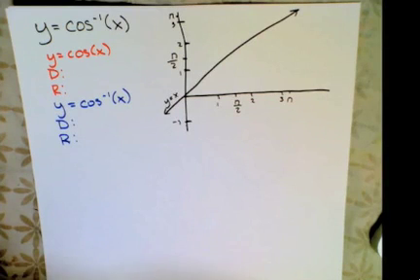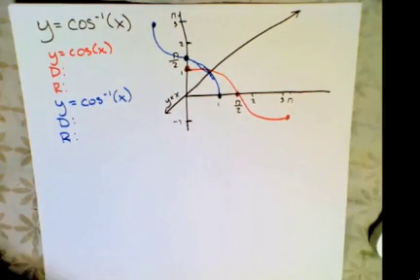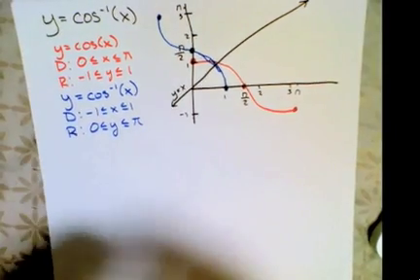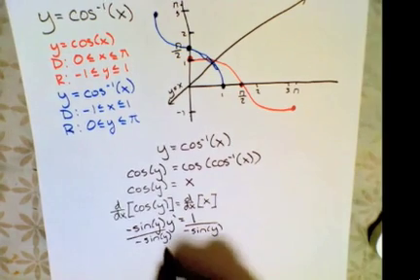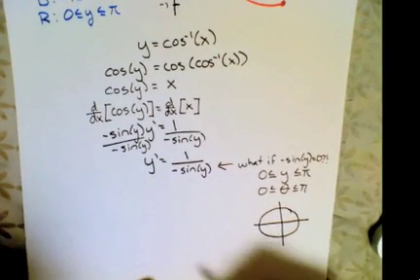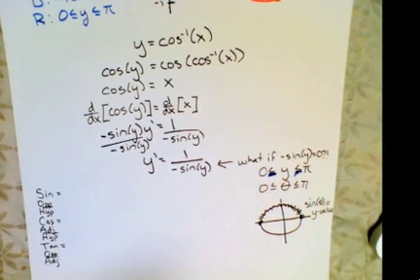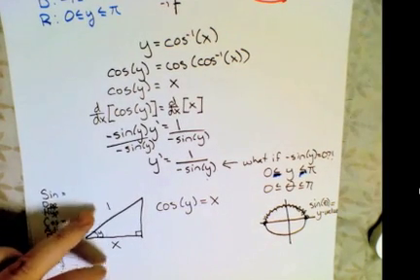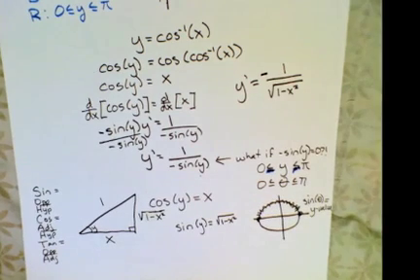The Derivative of Arccos(x)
Finding the derivative of the inverse cosine function (the long way).